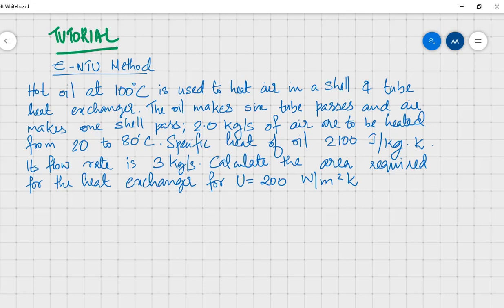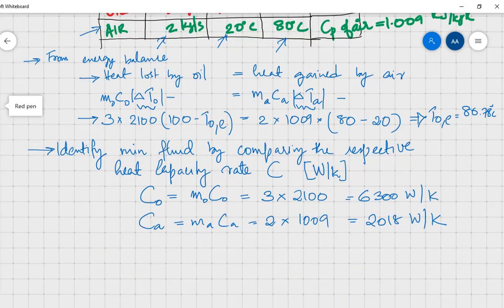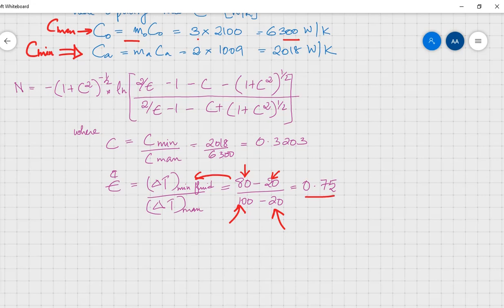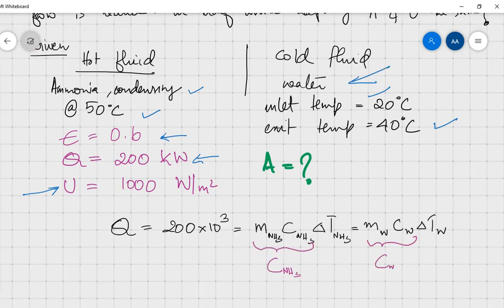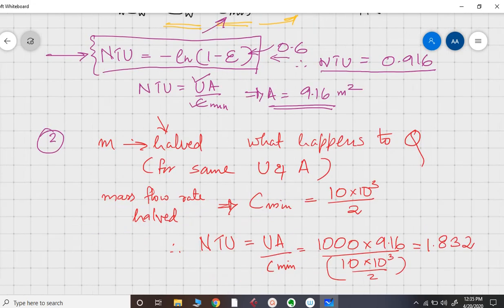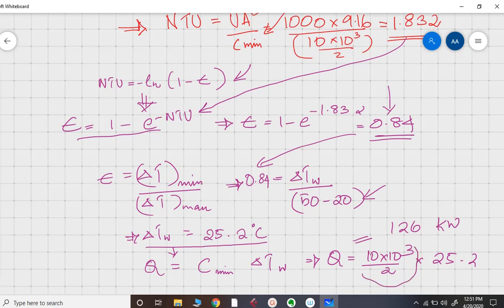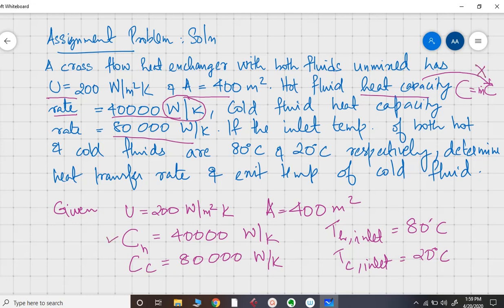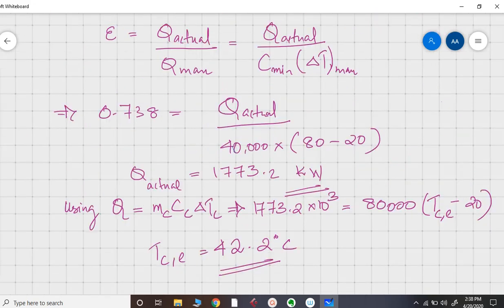effectiveness NTU problems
Set of typical problems from Effectiveness NTU method. Please for refer to previous video lectures for any clarifications regarding notations or concepts. KTU S6 , mechanical- heat and mass transfer,  module 4